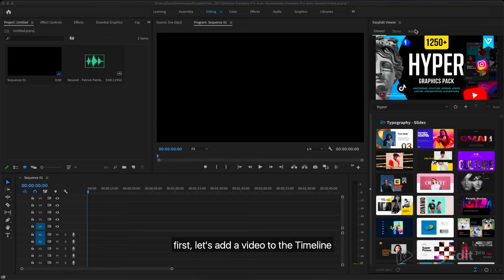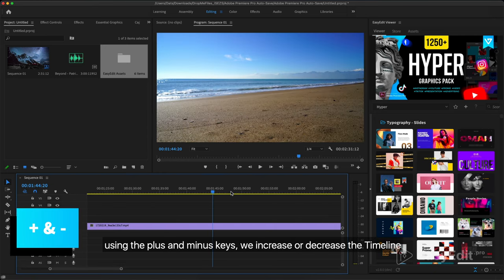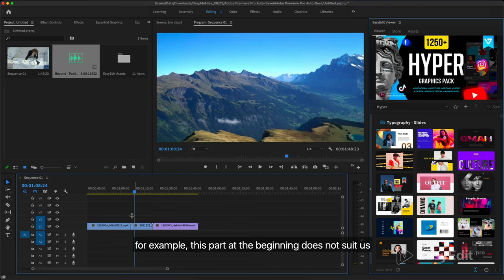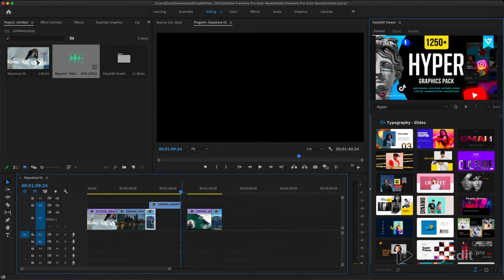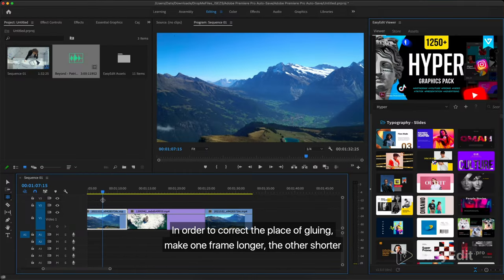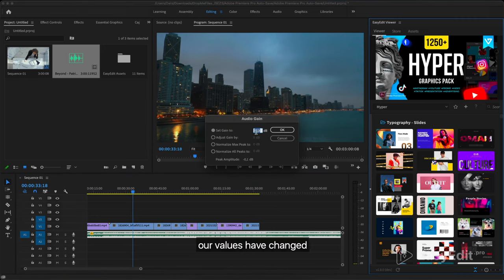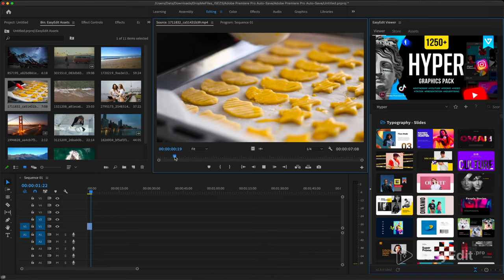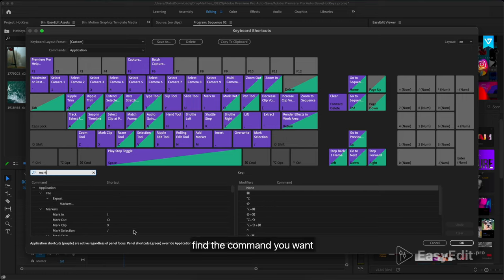Premiere Pro best SHORTCUTS & tips | How to edit FASTER?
How to speed up Premiere Pro? In this tutorial, we'll show you how to speed up your work in Premiere Pro using keyboard shortcuts. Let's take an example of the most constant manipulations during installation and learn how to do all these several times faster.

Timing:
00:00 - Intro
01:03 - Enlarge working window
01:42 - Timeline navigation
02:36 - Cutting video and audio
04:10 - Move files to the Timeline
05:45 - Fast view
06:37 - Precise video splicing
07:30 - Audio Gain
08:07 - Material selection
09:33 - Quick add files
10:07 - Hotkey configuration